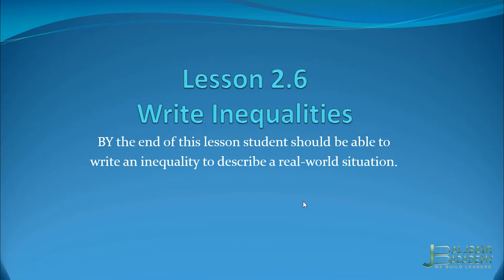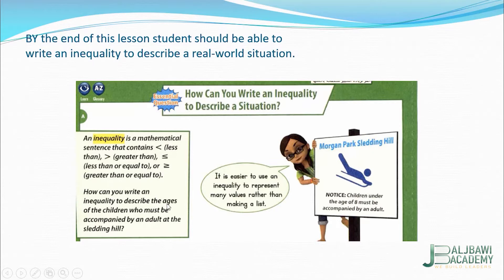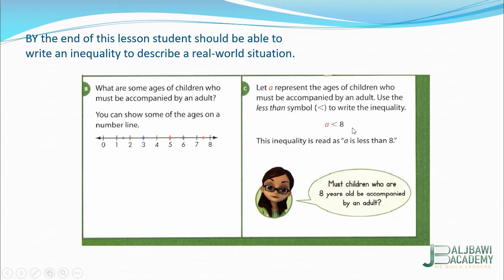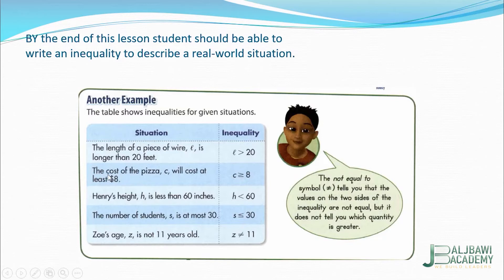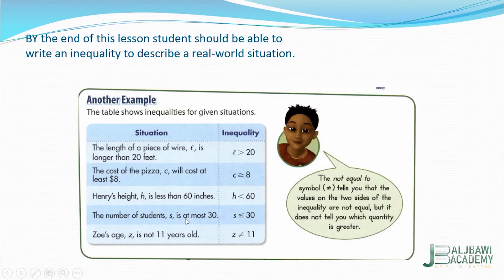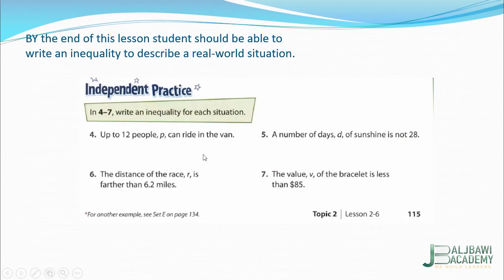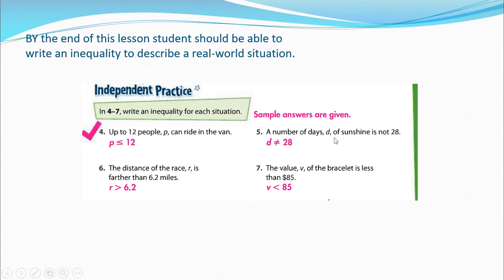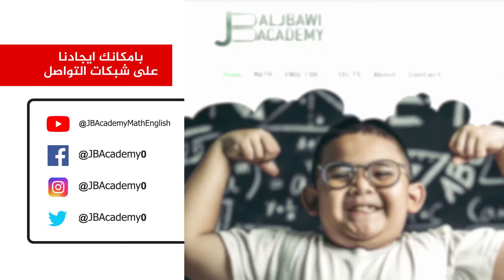grade 6 lesson 2 6 writing inequalities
how to write inequalities representing real world situations using greater than , less than, not equal, greater than or equal or less than or equal .